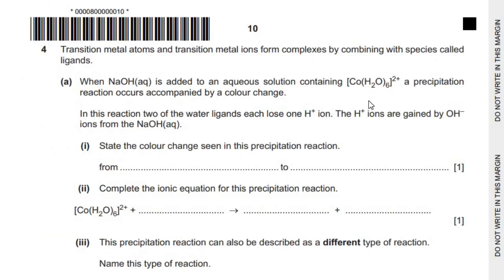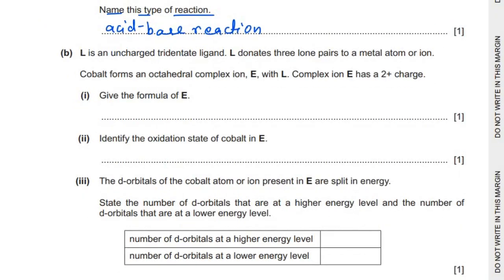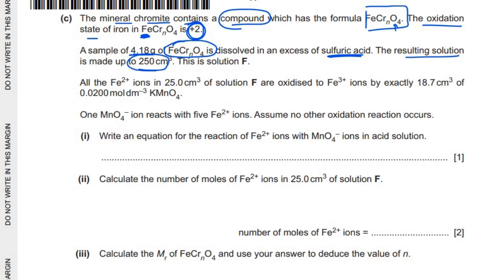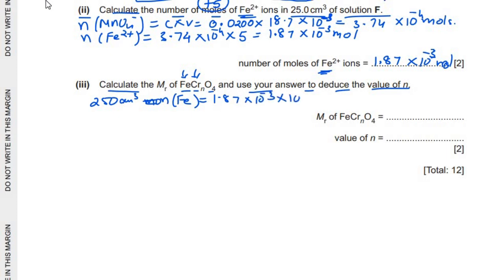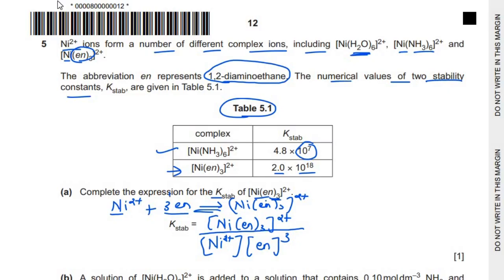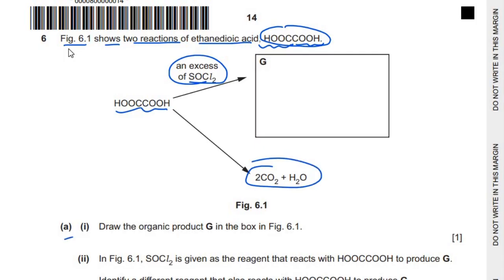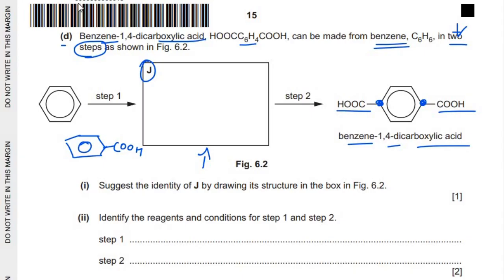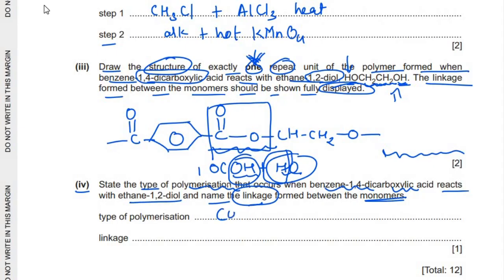9701/42/O/N/24 chemistry A levels winter paper42/2024 question4 to 6 /9701_w24_qp_42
This video has solved the question 4 to 6  of A level chemistry 9701 question paper 42 of the year Oct/Nov 2024.